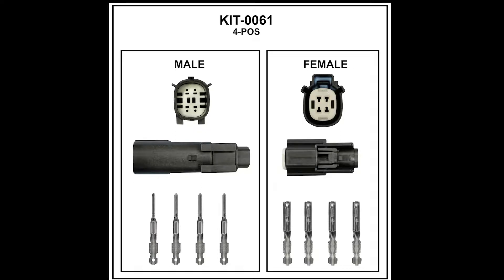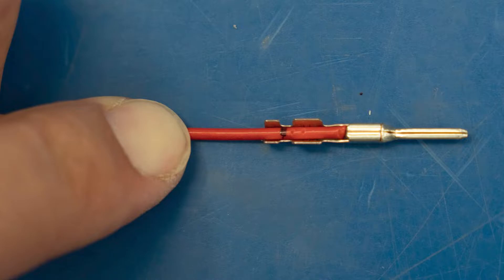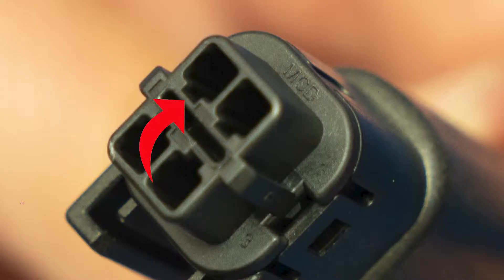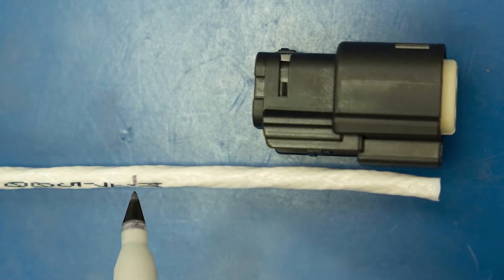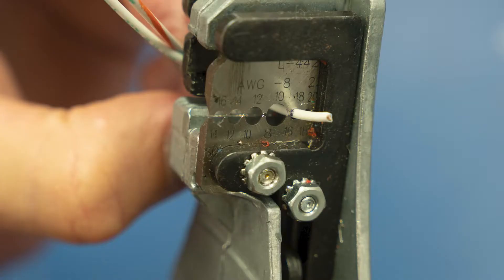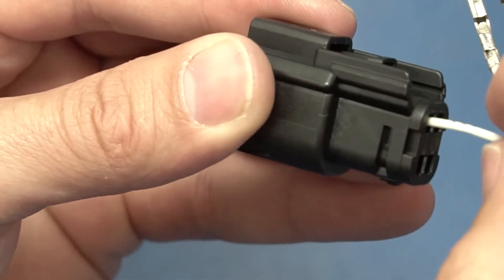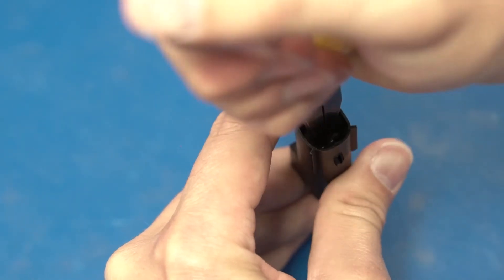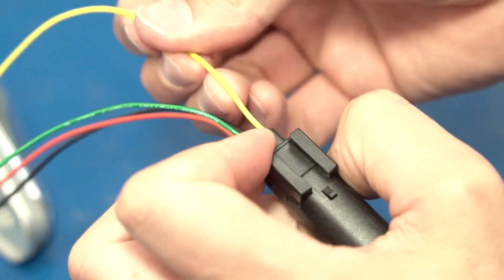Molex Connector Installation (KIT-61/KIT-62)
This video takes you through the installation of Molex Connector in applications where needed for AeroLEDs products.